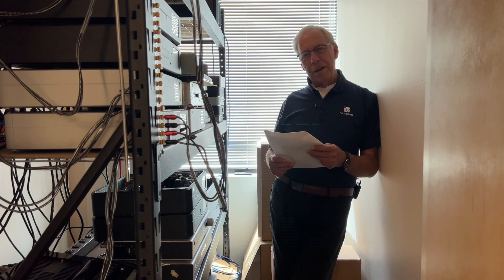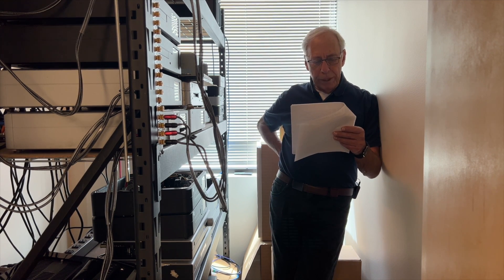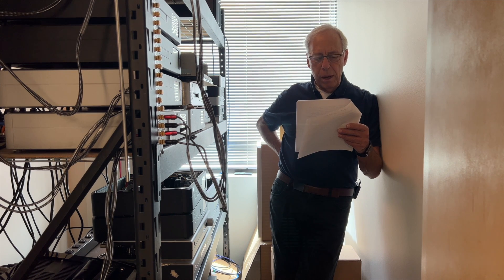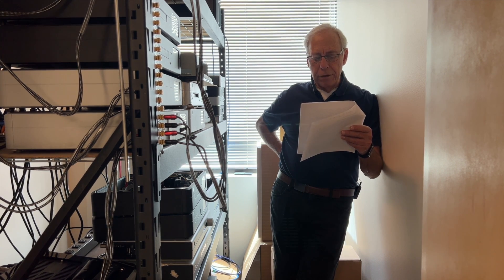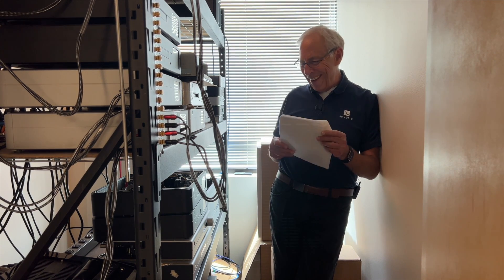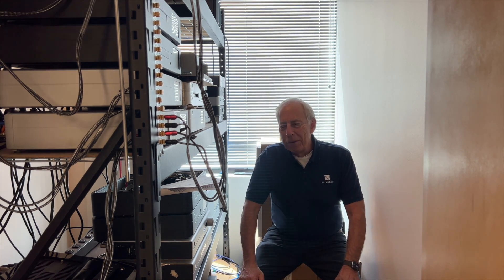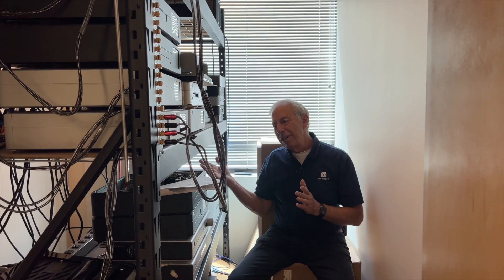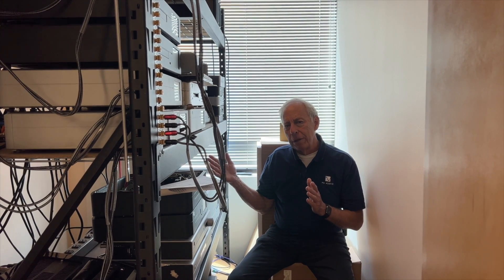Is DSD audible in audio transfers?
When remastering and audio transfers are they audible?